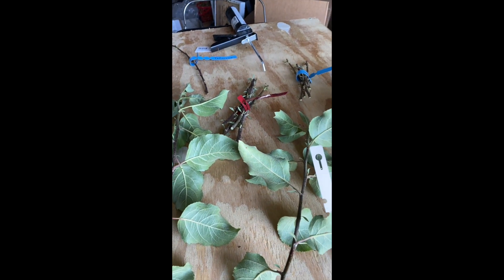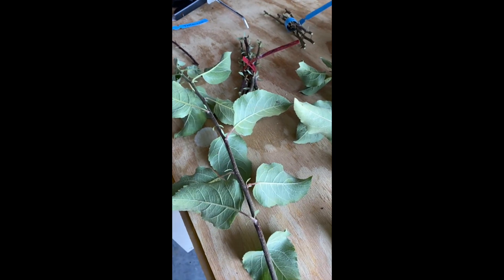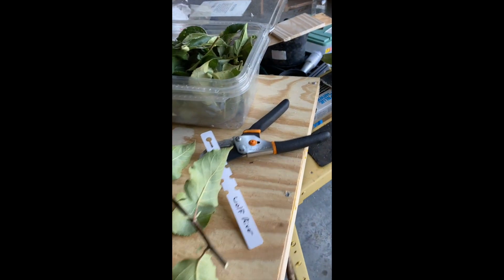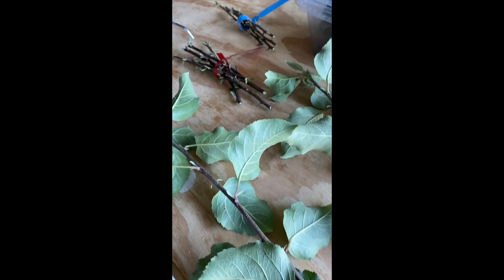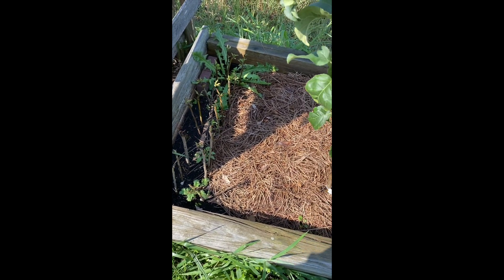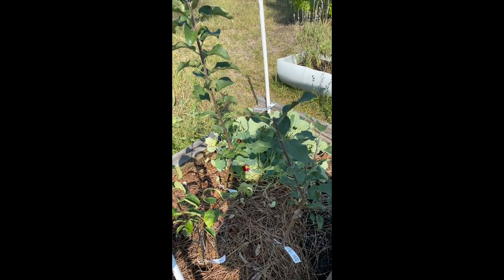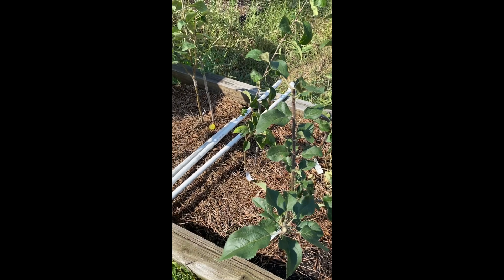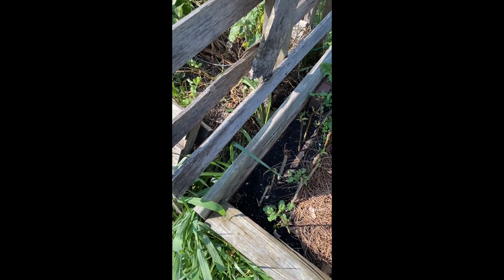Will Summer Apple Tree Prunings be Viable for Grafting 6 Months From Now?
You know me. I like to experiment with plants. I may not always follow up and/or forget that I am performing the experiments, but, hey, I try!

This morning (August 30th), I was out watering in the garden. This summer has been so weird. June was hot & dry. July was hot & wet. August started out hot & dry, then the temps moderated; now we're back to hot & dry. I've only had 3/4's of an inch of measurable rain so far. Ugh.

While I was watering, I remembered that I needed to summer prune those five grafted apple seedlings from April. They were getting top heavy and skewing sideways due to wind and not being staked. I had the presence of mind to keep the pruned bits next to each tree, when I had another one of my "brilliant" ideas... Why not prep the pruned branches as if they were scion wood and store them over the winter? If they survive, I can attempt more graftings (100% success this year, thank you very much!) or attempt to root them like I did with the excess scion wood from last spring (not as successful, only the Granny Smith's show any sign of making it).

The pruned bits are labeled & stored in the fridge. Cross your fingers that this experiment succeeds and that I remember that they're in the fridge come February...